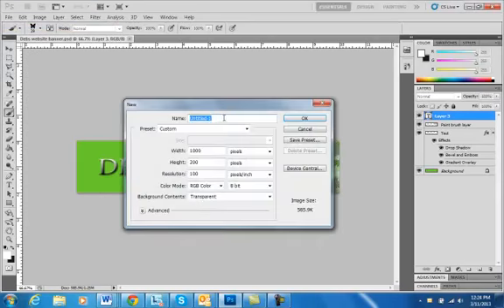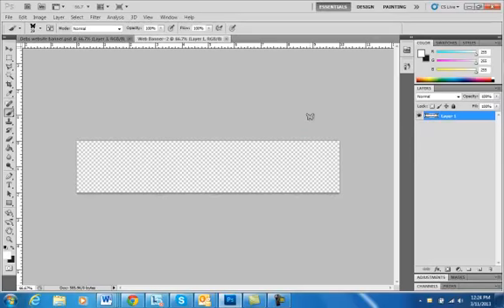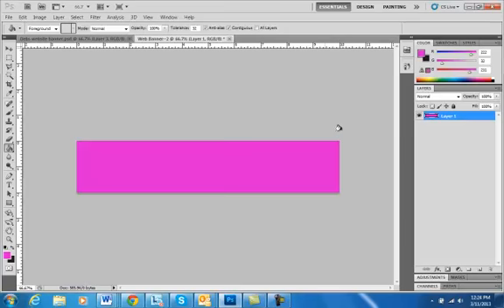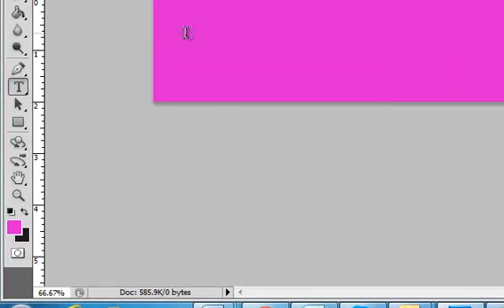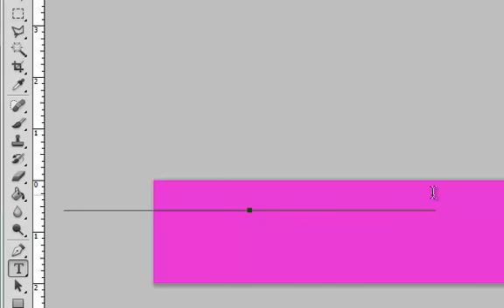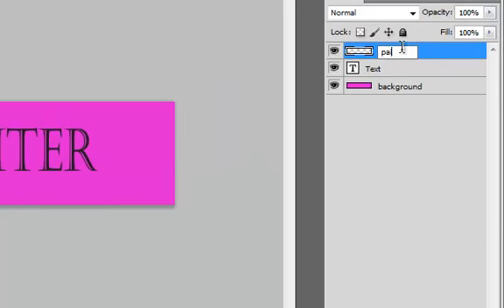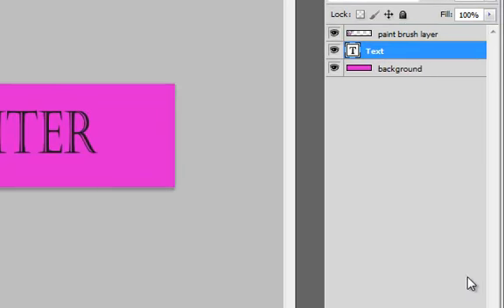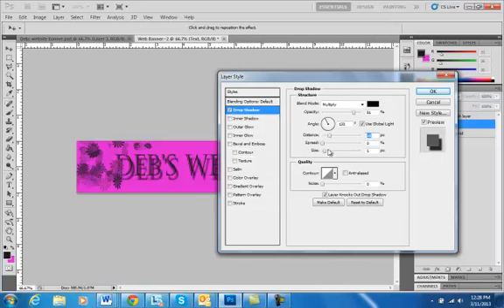Using PS to create a banner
Use this video to create a banner in photoshop